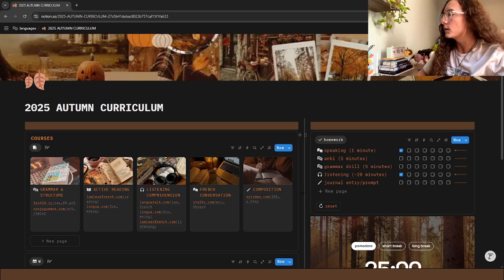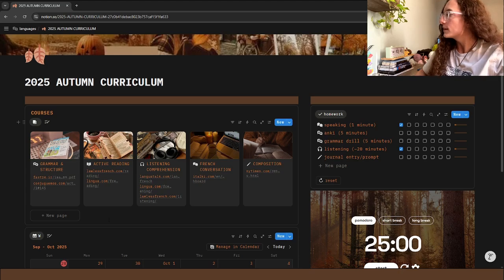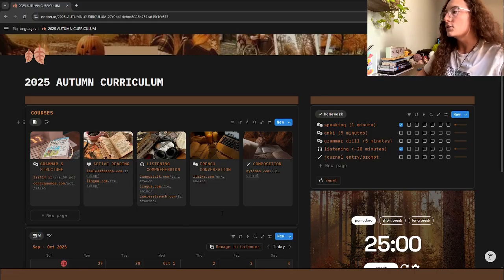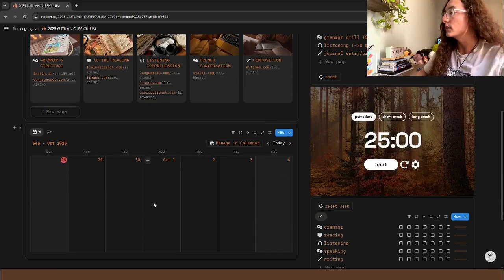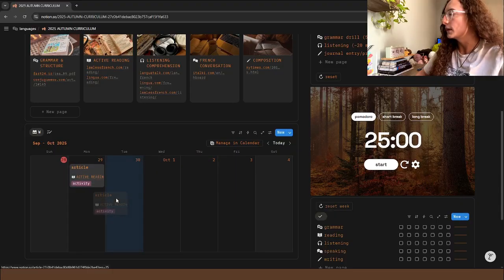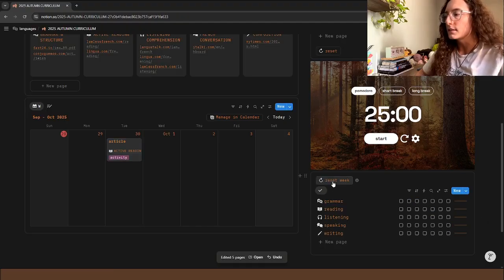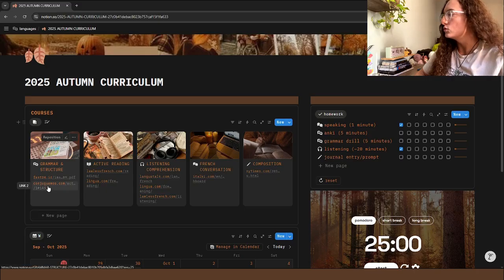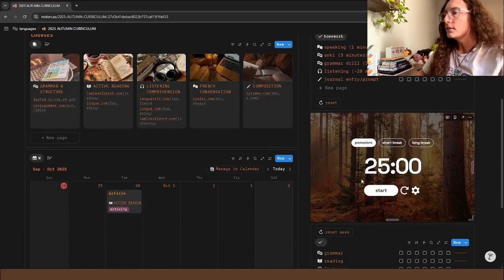my personal curriculum for learning french this fall 🍂 | my notion setup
hey hi hello! in this video I walk through my personal curriculum for fall 2025 which I outlined on notion. I hope this can give you some ideas if you're a notion user or trying to learn something new this season :)

✦ TIME STAMPS ✦
0:00 intro
1:42 notion page walkthrough
1:54 my "classes"
3:09 my resources
3:50 the calendar
4:45 course weekly checklist
5:16 daily task checklist
6:22 my perspective on my goals

✦ ABOUT ME ✦
i'm georgia, a greek canadian educator being educated, author, artist, encourager, and wildflower from canada. my heart in life is to imagine, explore, spread light and create.